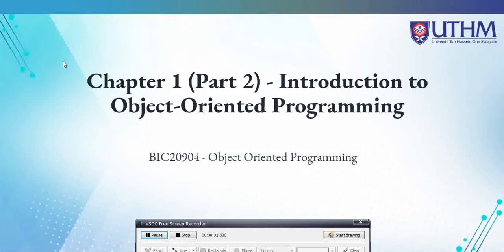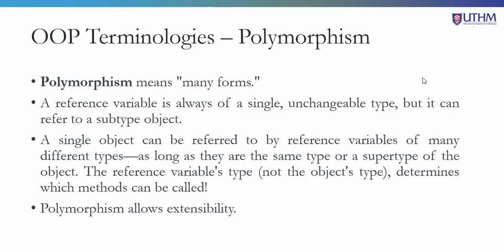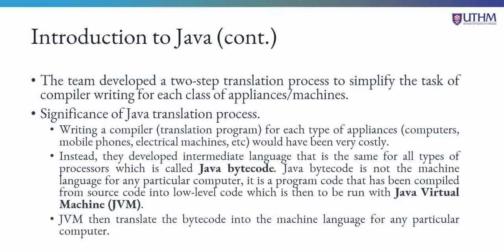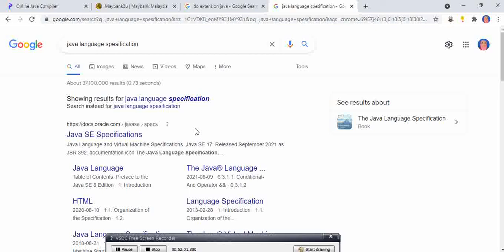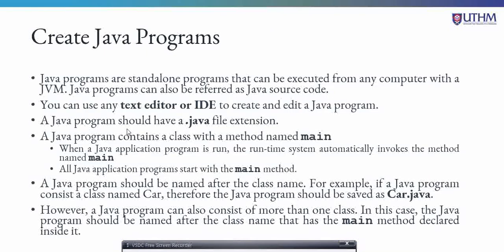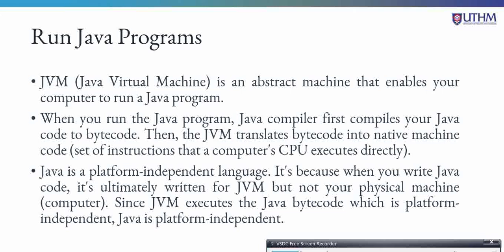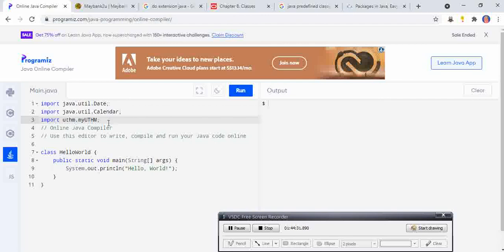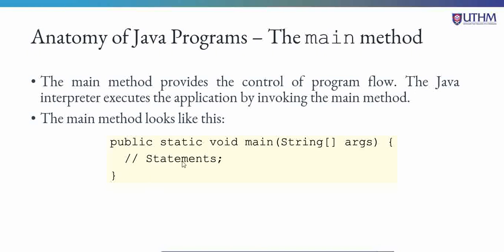Introduction to OOP (Part 2)